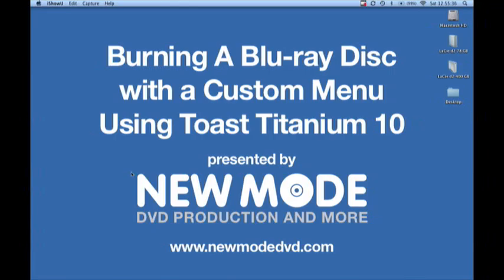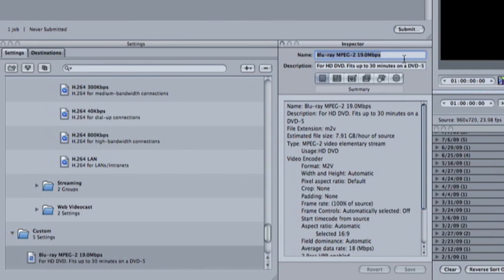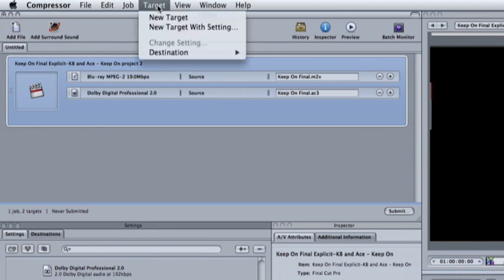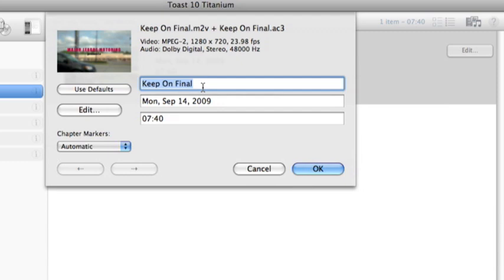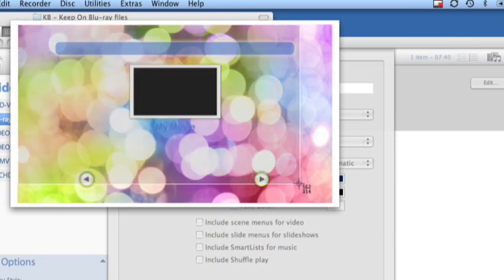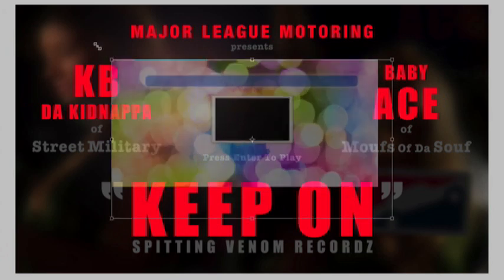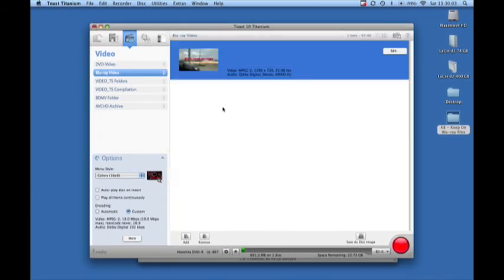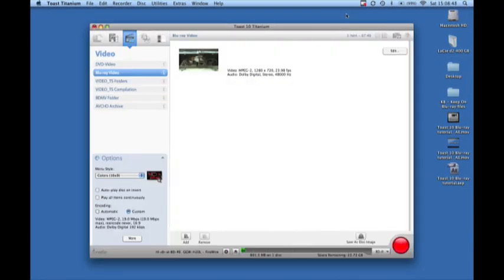How to burn a Blu-ray disc with a custom menu using Toast 10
This tutorial will take you through the steps to burn a Blu-ray disc with a custom menu using Toast 10 Titanium. Toast has a lot of menu templates you can use but I personally can't stand cookie cutter templates. Luckily Toast allows us to use our own image as the background for the menu. There are a few steps necessary to save you from making Blu-ray "coasters" or "frisbees" (whatever you wanna call these wastes of a $7 BD-R). These steps involve deleting everything we can that Toast wants to put on top of our background image. The only thing we can't delete is the video box that displays a thumbnail of our MPEG-2 file. Since we can't delete this video box, we'll design our menu to accomodate it.